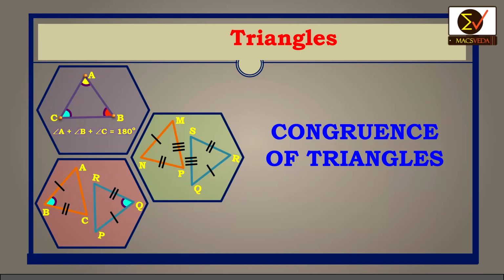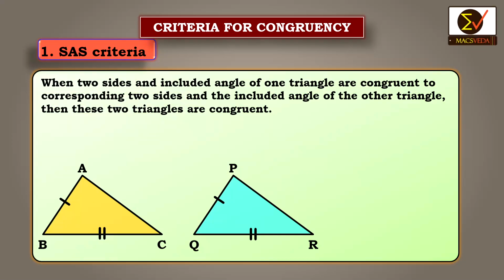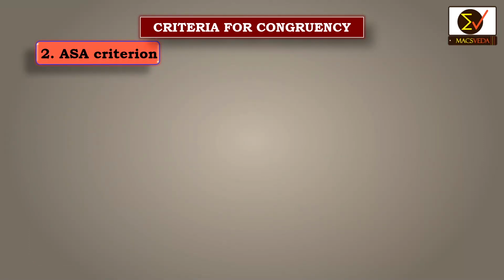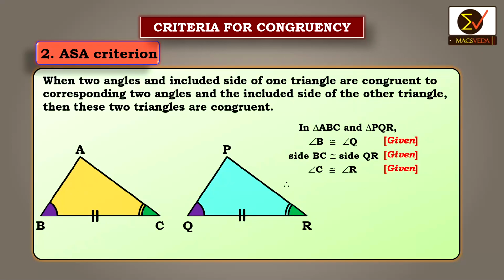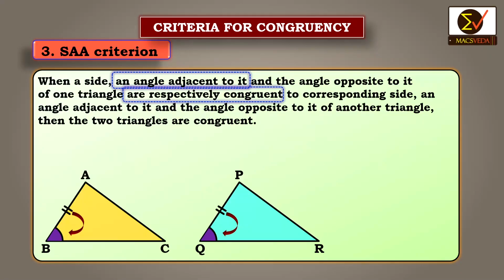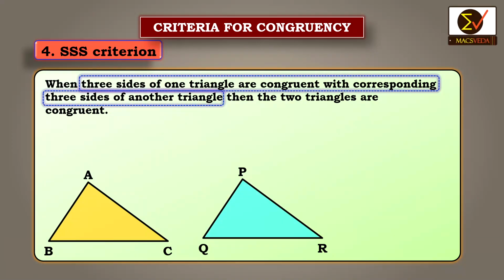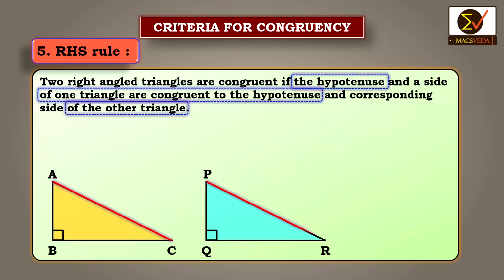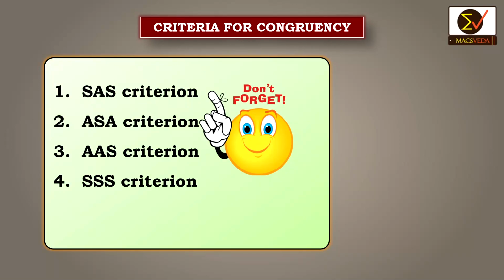Congruence of Triangles Class 9 Math Foundation | MACS VEDA SRIDHAR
Master the concept of Congruence of Triangles for Class 9 Mathematics Foundation with step-by-step explanations by Sridhar Sir on MACS VEDA. This tutorial covers all essential congruence criteria (SAS, ASA, AAS, SSS, and RHS) and fundamental problem-solving techniques essential for CBSE, ICSE, and AP & TS State Board students preparing for school exams and intermediate MPC foundation.📌 In this video, you will learn:- Introduction to Triangles & Congruency- Criteria for Congruence of Triangles (SAS, ASA, AAS, SSS, RHS)- Step-by-Step Problem Solving & Proofs- Important Foundation Tips for Higher Secondary & Intermediate Math⏱️ Timestamps:00:00 - Introduction to Congruence of Triangles01:45 - What is Congruency in Geometry?04:30 - SAS & ASA Congruence Criteria09:15 - SSS & RHS Congruence Criteria14:00 - Solved Examples & Step-by-Step Proofs21:30 - Key Takeaways & Practice QuestionsUseful for: CBSE Class 9, AP/TS Board Class 9 & 10, IIT-JEE Foundation, and Intermediate MPC aspirants.Subscribe to MACS VEDA for more structured lessons in School Mathematics, Physics, and Chemistry.